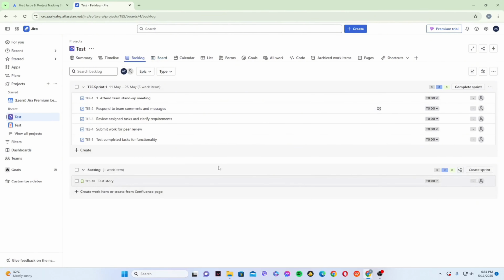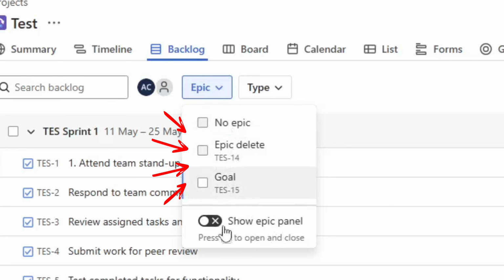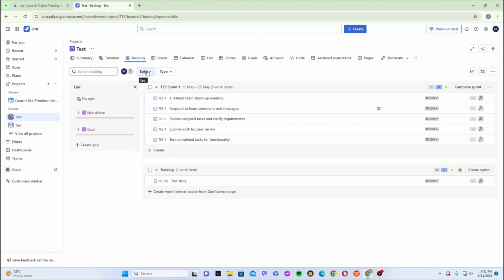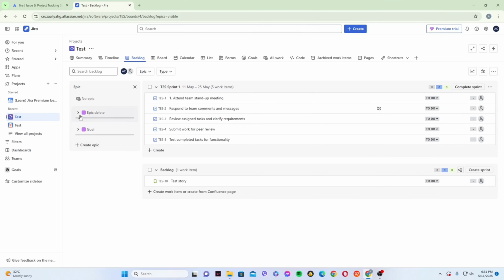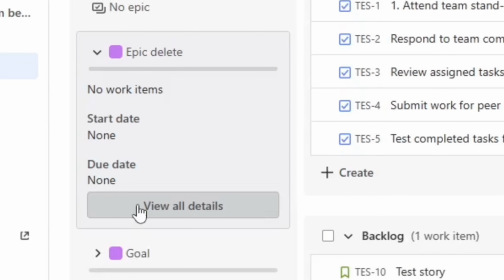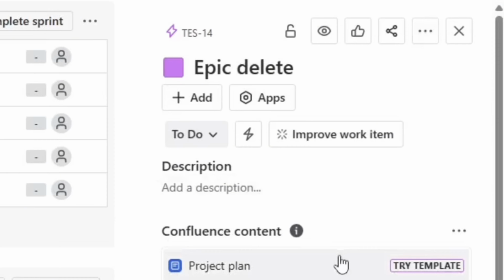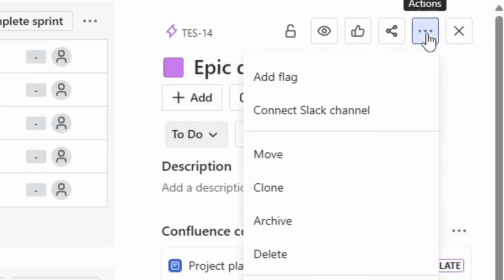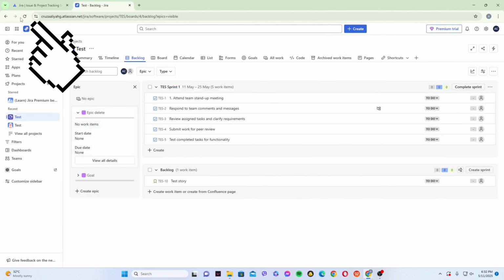How to Delete an Epic in Jira 2025 (UPDATED WAY)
Need to clean up your Jira board or remove unused epics? In this quick tutorial, I’ll show you how to delete an epic in Jira step-by-step using the latest Jira interface (2025 update).

Whether you're reorganizing your project, clearing out test data, or managing your backlog, this guide will help you safely remove epics without breaking your workflow.

🔹 Works in Jira Cloud and Jira Software
🔹 Team-managed and company-managed project compatible
🔹 Includes permission requirements and warnings

What You’ll Learn:
✔️ How to locate and open the epic you want to delete
✔️ How to check if you have delete permissions
✔️ What happens to linked stories and tasks
✔️ Safe deletion tips to avoid data loss
✔️ Alternatives to deleting (archiving or editing)